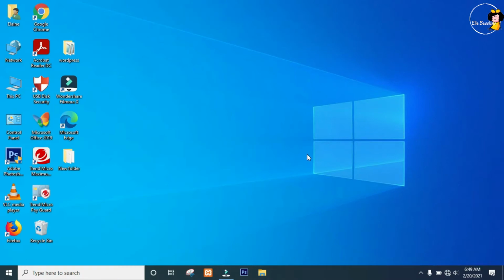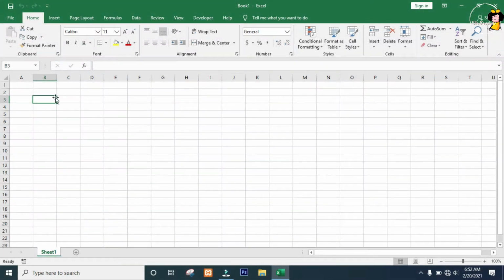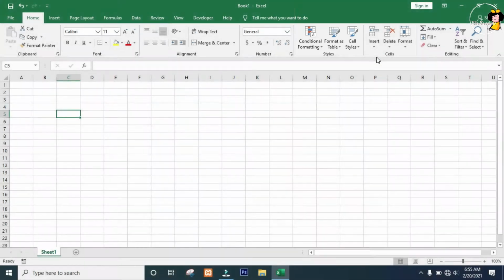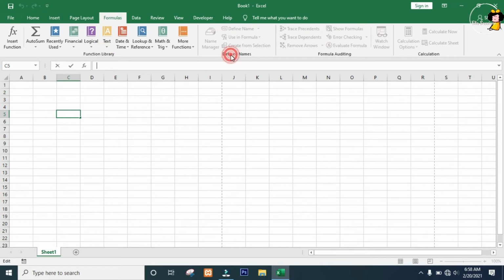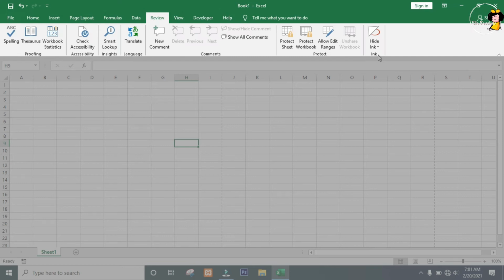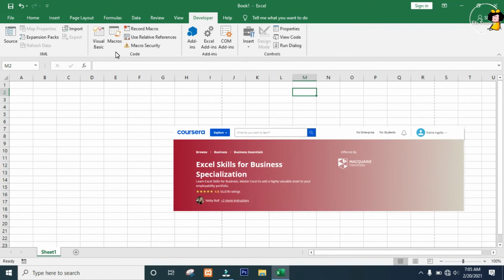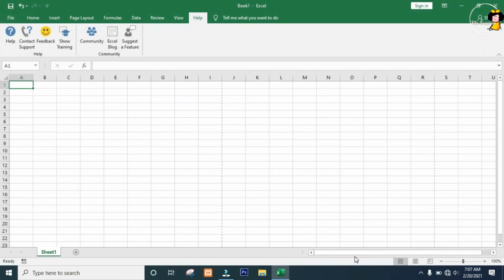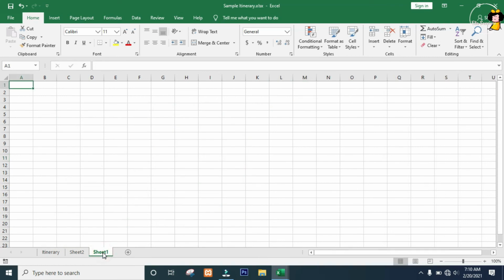An In-depth guide to Microsoft Excel Workbook: Everything you need to know | Excel Tips & Tricks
In this video you will learn everything you need to know about the basics of using Microsoft Excel, including the parts of a spreadsheet, what are present in the ribbon and what are the functions of some tool. Please note that this tutorial for beginners was made using Microsoft Excel 2019 on a Windows PC with all options set to default on all of my uploaded videos, don't worry these works also in different versions even in Excel 2016.^--^